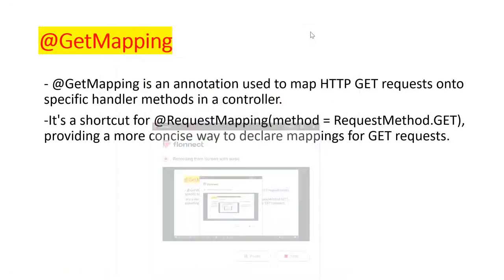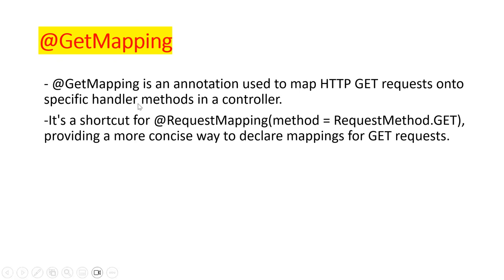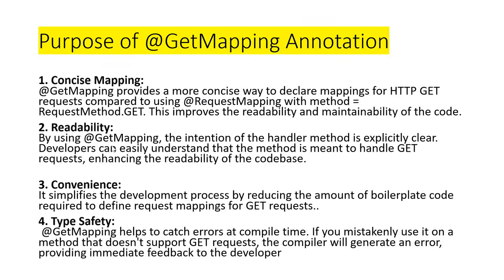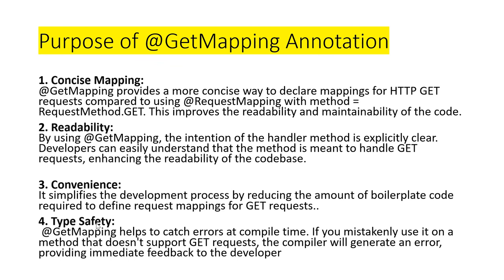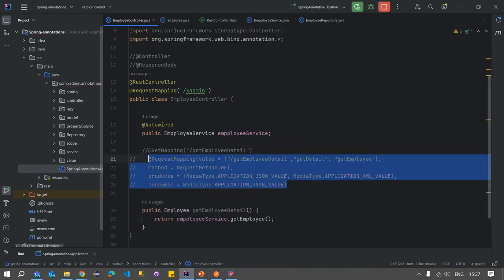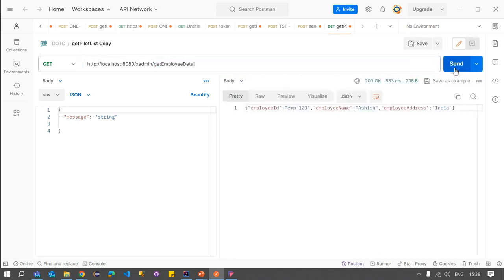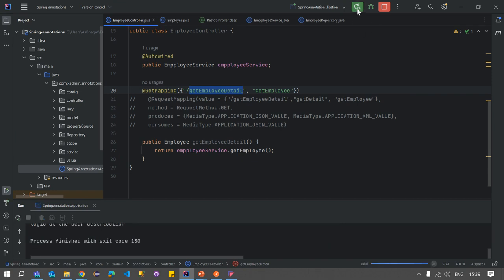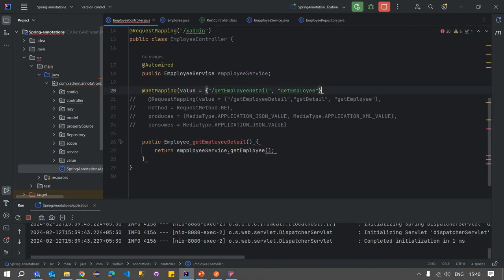Explained! | Spring Boot Annotations Series #15 🚀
In this video,  we are going to discuss about the @GetMapping Annotation in Spring Framework.
we will see with an example
Spring Annotation

- @GetMapping is an annotation used to map HTTP GET requests onto specific handler methods in a controller.
-It's a shortcut for @RequestMapping(method = RequestMethod.GET), providing a more concise way to declare mappings for GET requests.

1. Concise Mapping:
@GetMapping provides a more concise way to declare mappings for HTTP GET requests compared to using @RequestMapping with method = RequestMethod.GET. This improves the readability and maintainability of the code.
2. Readability:
By using @GetMapping, the intention of the handler method is explicitly clear. Developers can easily understand that the method is meant to handle GET requests, enhancing the readability of the codebase.
3. Convenience:
It simplifies the development process by reducing the amount of boilerplate code required to define request mappings for GET requests..
4. Type Safety:
 @GetMapping helps to catch errors at compile time. If you mistakenly use it on a method that doesn't support GET requests, the compiler will generate an error, providing immediate feedback to the developer